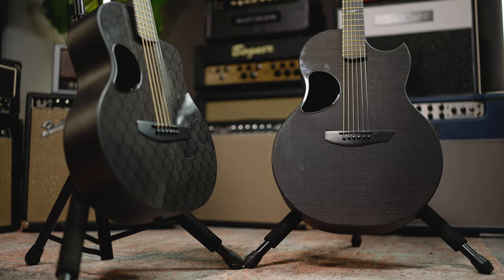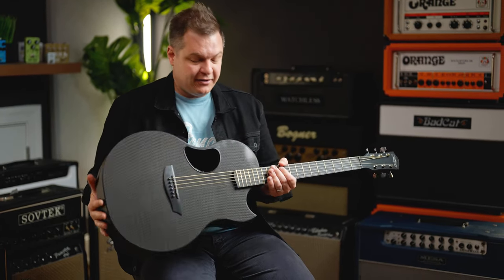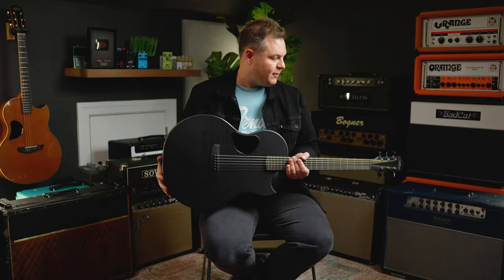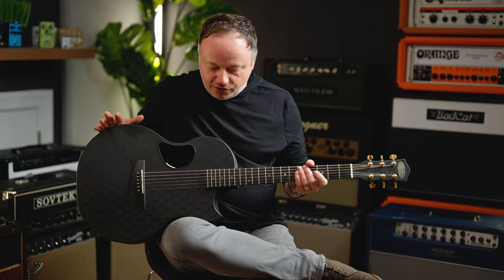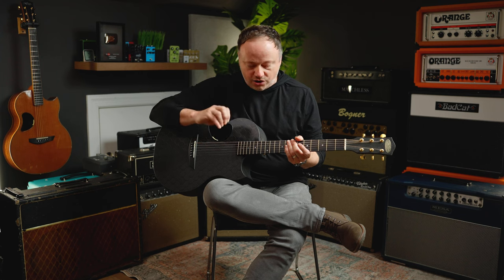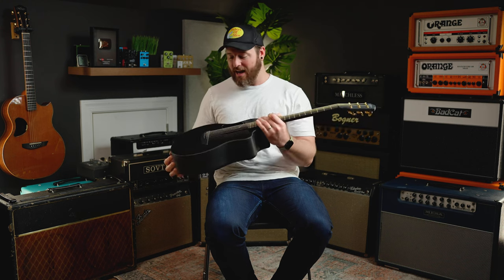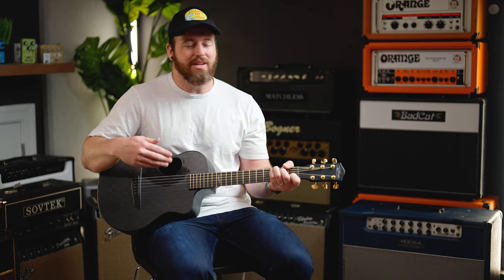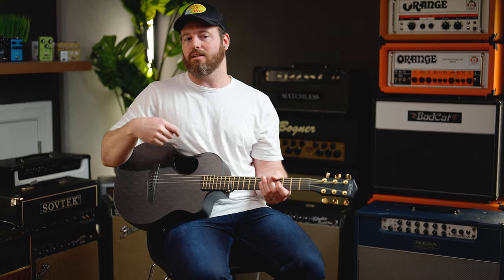Can a carbon fiber acoustic guitar sound better than wood? // McPherson Carbon Fiber Acoustics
In this video we take another look at the carbon series of acoustic guitars from McPherson, including a long term review of our Carbon Sable acoustic guitar.

Table of contents:
00:00 - Playing Sample - Carbon Fiber Sable (new)
00:16 - Welcome - setup of video
00:35 - We've reviewed these before (links below)
00:56 - Current Look of the sable
01:56 - Brian's Personal Experience of the Carbon Sable
04:12 - How we are mic'ing these guitars
04:28 - Playing Sample 2 - Carbon Fiber Sable (new)
05:34 - Fuller's experience with the original (older) Carbon Sable
06:56 - Playing Sample 3 - Older Carbon Sable
08:19 - The Touring model (3/4 size guitar) - Big guy, little guitar
09:36 - Playing Sample 4 - Carbon Touring
10:15 - Available pickup systems in these guitars
11:14 - Playing Sample 4 - Carbon Sable plugged in (direct)
12:05 - Playing Sample 5 - Carbon Touring plugged in (direct)
13:00 - Conclusion

Capos:
G7th Performance Capos: